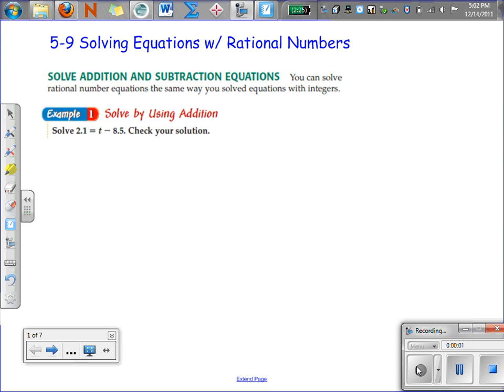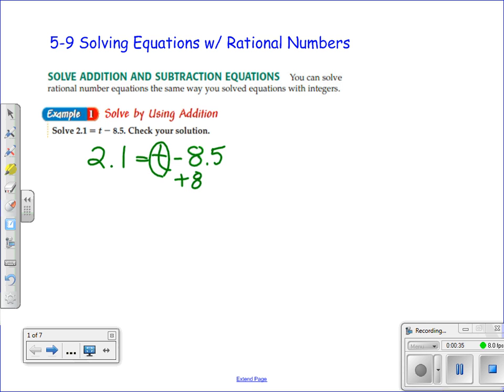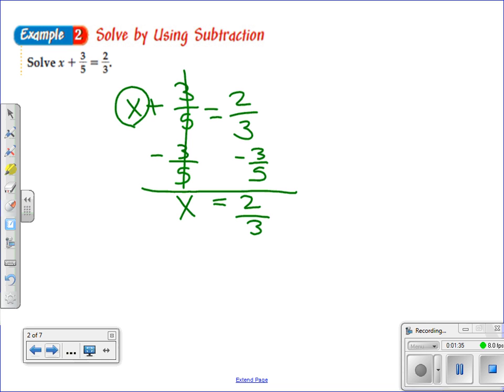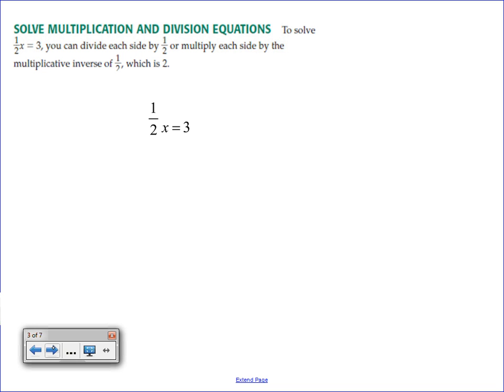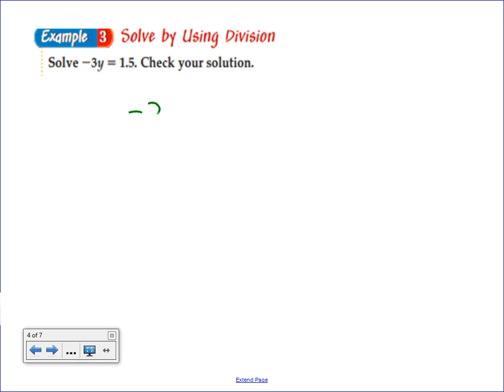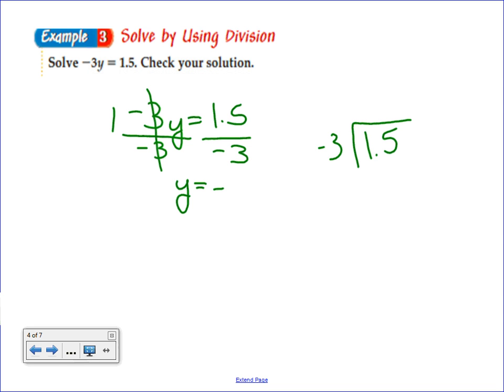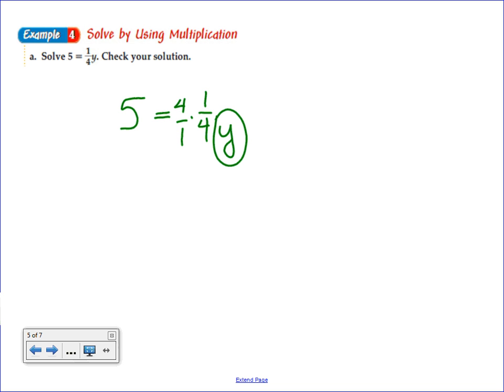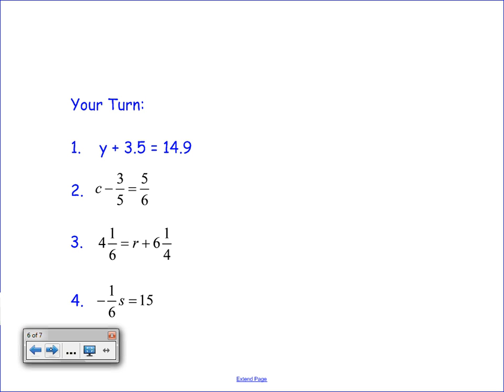5.9 solving rational equations